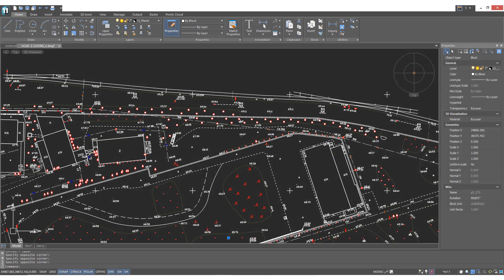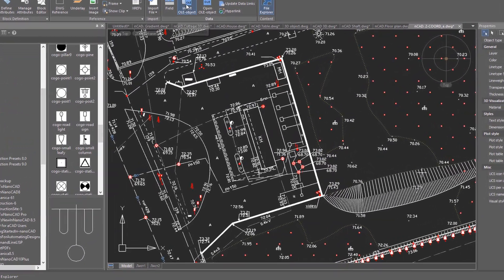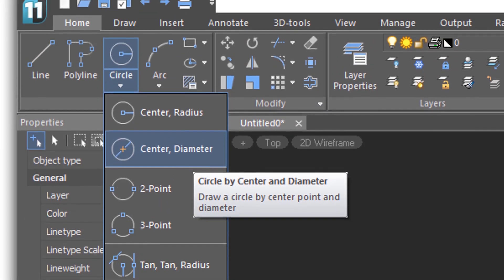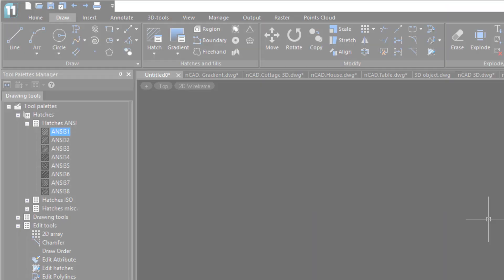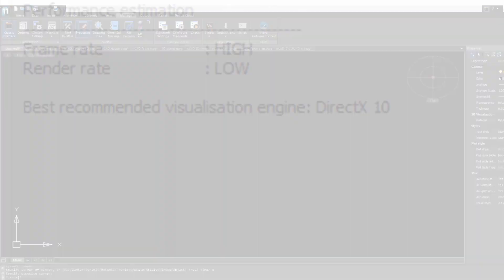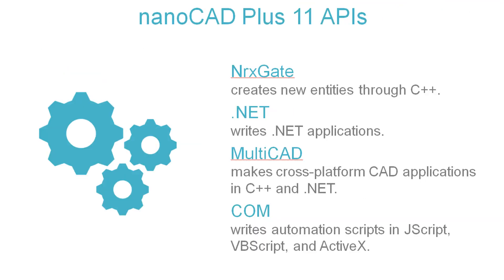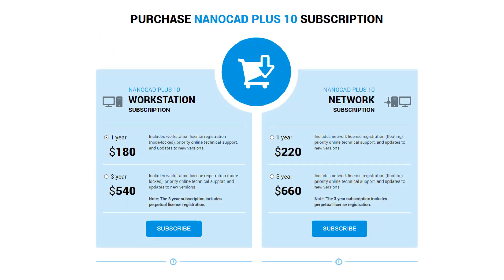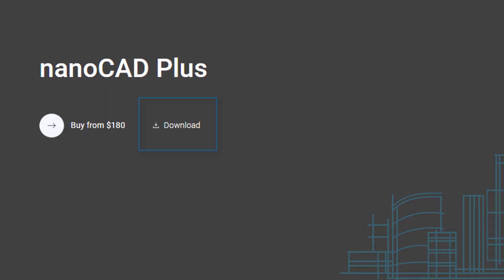nanoCAD Plus 11 by Ralph Grabowski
Ralph Grabowski explains new features of nanoCAD Plus 11 – a professional drafting CAD software, to achieve a new level of design more cost-effectively.